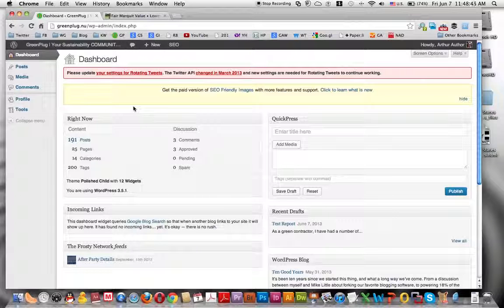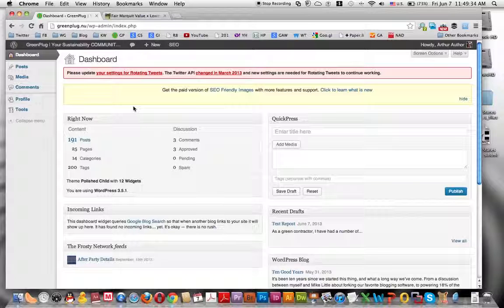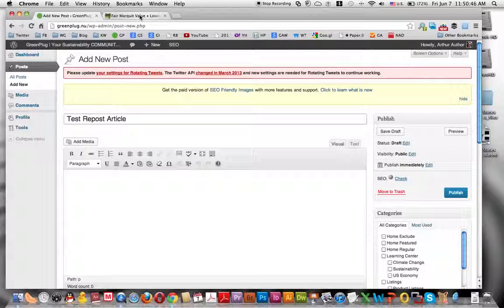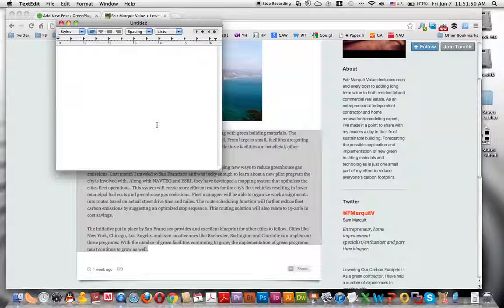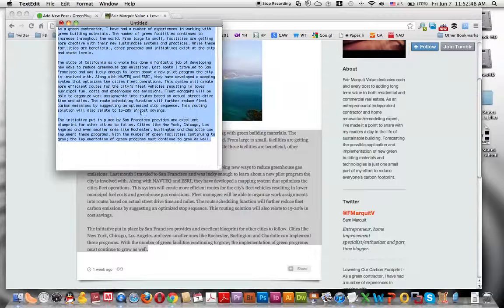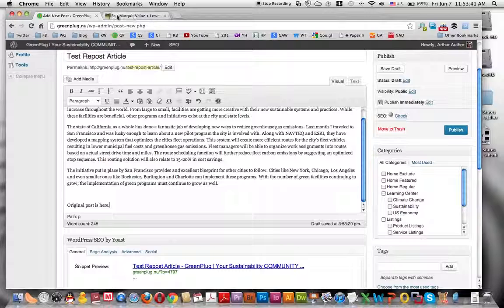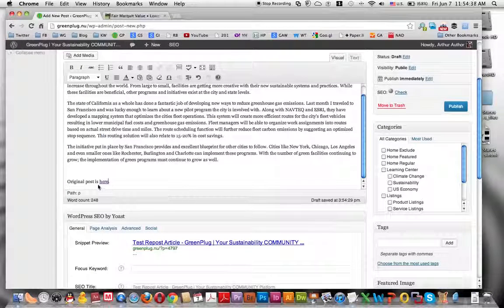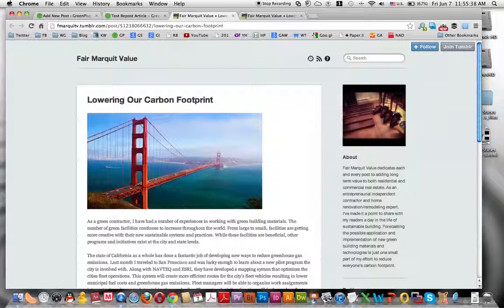Part 8 Repost and Linking on GreenPlug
This tutorial describes how to repost on GreenPlug and how to create links.